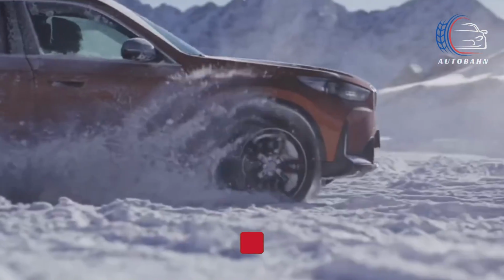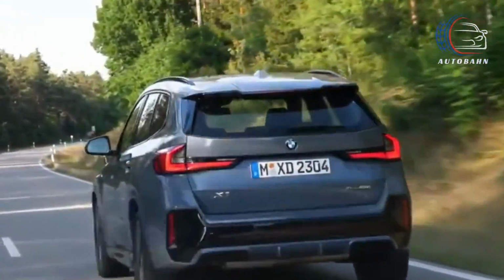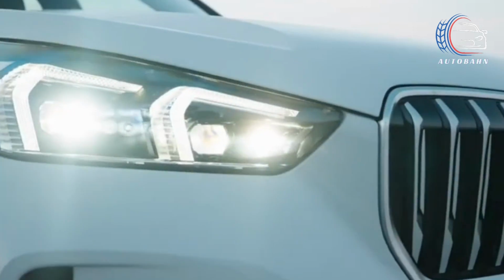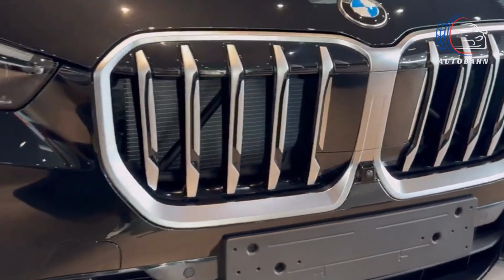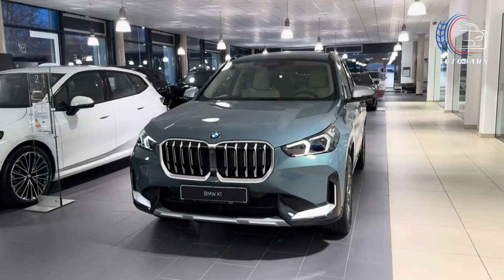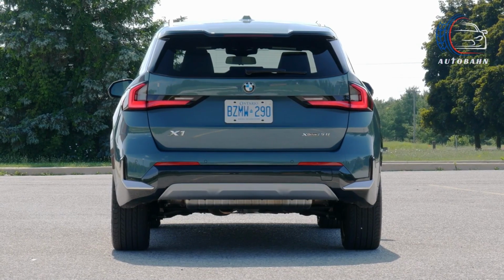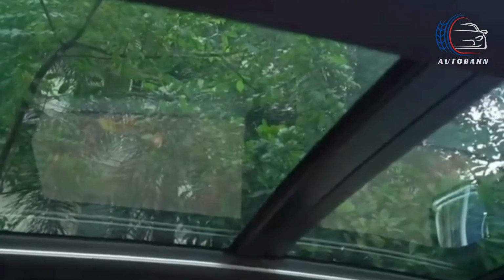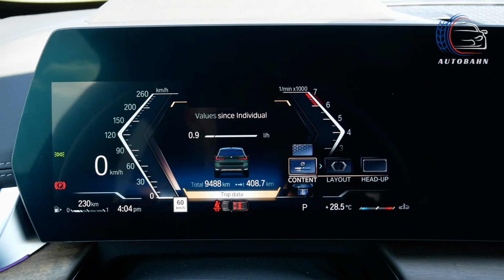What's New in BMW X1 2024 Technology?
In today's video, we're thrilled to present the all-new BMW X1 2024, showcasing its remarkable features and upgrades.
🌟The BMW X1 2024 has undergone a stunning facelift, redefining luxury and performance in the SUV segment. We'll explore the new design elements, including the refreshed exterior and interior that elevate the X1's style to new heights.
🌐One of the most exciting aspects of the 2024 BMW X1 is its innovative PPF (Paint Protection Film) technology, ensuring your vehicle looks pristine for years to come. We'll delve into how this technology works and its benefits for maintaining the X1's showroom shine.
🔥Join us as we take a comprehensive look at the engine options available in the 2024 X1 lineup, highlighting the performance capabilities that make every drive exhilarating.
Our detailed review will cover everything you need to know about the BMW X1 2024, from its cutting-edge features to a thorough examination of its driving experience. Whether you're a BMW enthusiast or exploring luxury SUVs, this video is your guide to the new standard of automotive excellence.

0:00 Intro
0:30 Overview
1:27 What's New for 2024?
2:21 Pricing and Which One to Buy
2:57 Engine, Transmission, and Performance
4:18 Fuel Economy and Real-World MPG
4:39 Interior, Comfort, and Cargo
5:12 Infotainment and Connectivity
5:48 Safety and Driver-Assistance Features